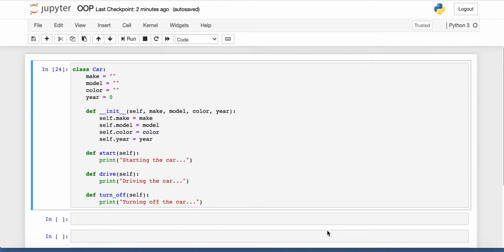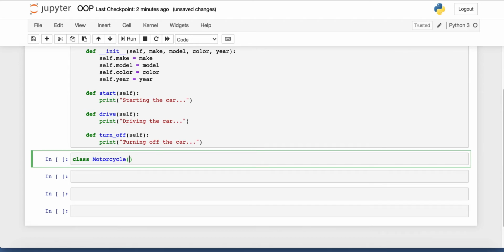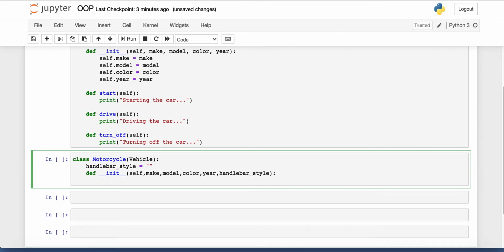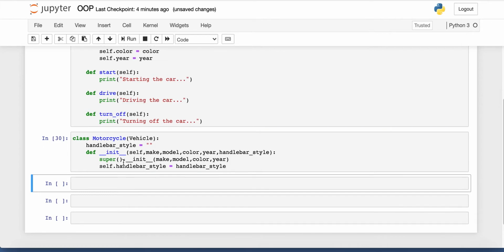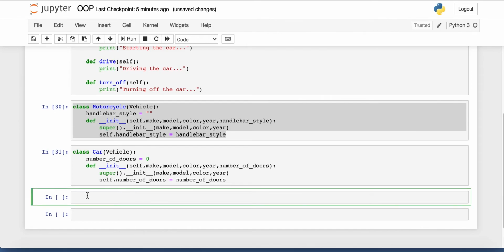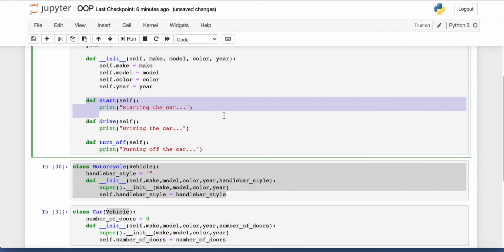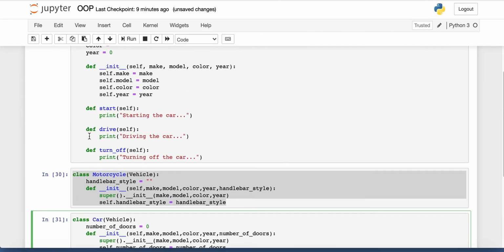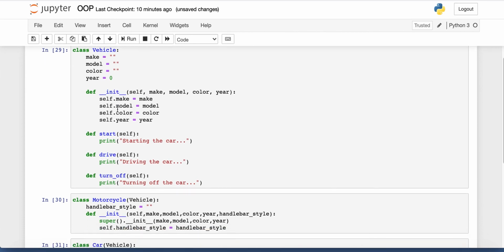Object Oriented Programming Tutorial [Python Basics]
This is another video in our Python Basics course! In this video, we will cover implementing the principles of object oriented programming in Python including inheritance, encapsulation, polymorphism and abstraction!The full course can be found on pyathlon.com. We will be uploading the rest of this series in weekly installments. Be sure to check back regularly to see updates!

We will also be posting other entire courses to our website, pyathlon.com (Coming soon!), so be sure to check out the content we have there also!